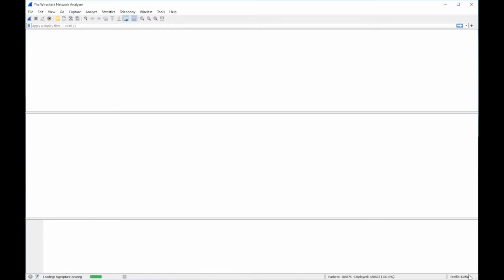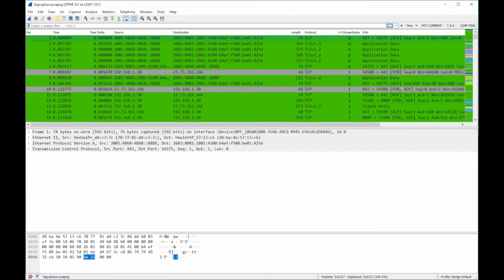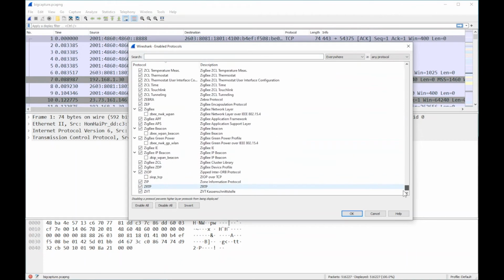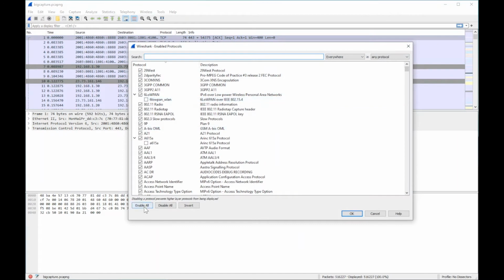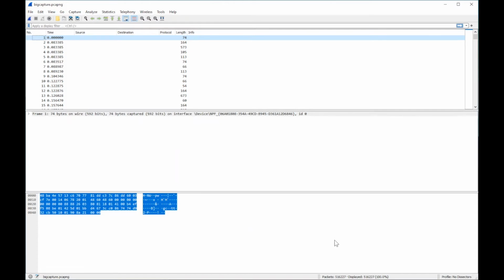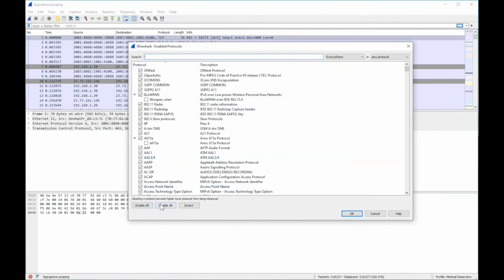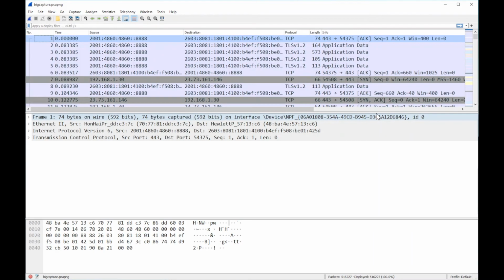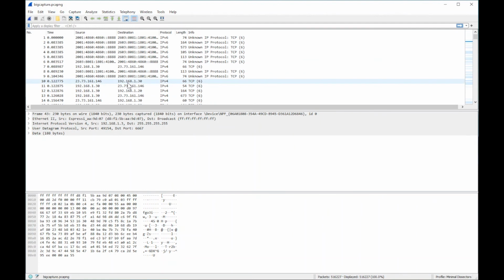Minimizing Dissectors in Wireshark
When dealing with really large packet captures, waiting for Wireshark to process the packets can be annoying.  There is something you can do about it, and that is the subject of this video.

Follow me as I minimize the dissectors to speed up Wireshark.

You will find my article on this and a link to a minimized dissector profile

Comments are welcomed below.  You can also leave comments at our Discord server
If you would like to see more content and articles like this, please support us by clicking the patron where you will receive free bonus access to courses and more, or simply buying us a cup of coffee